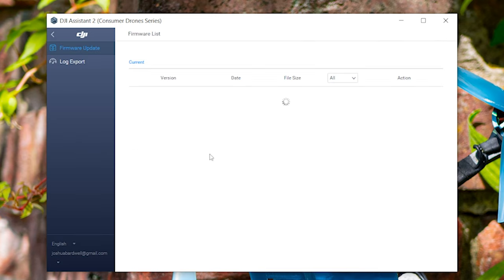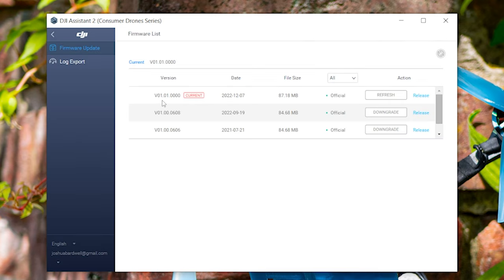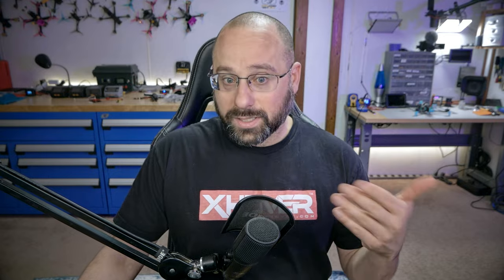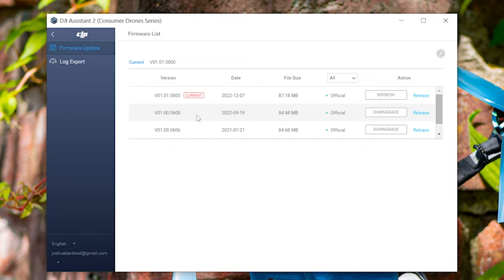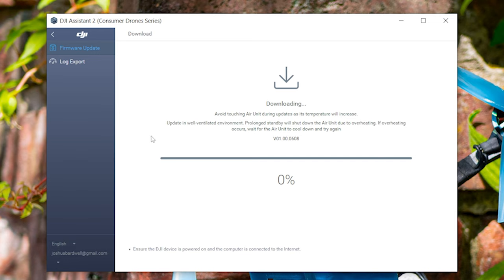DJI V2 goggles won't bind to Vista vTX